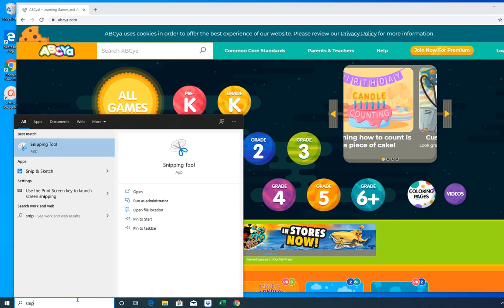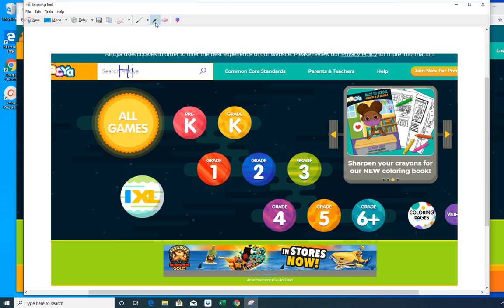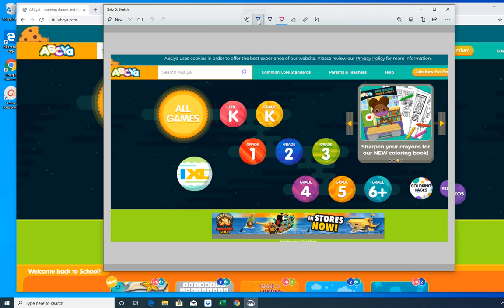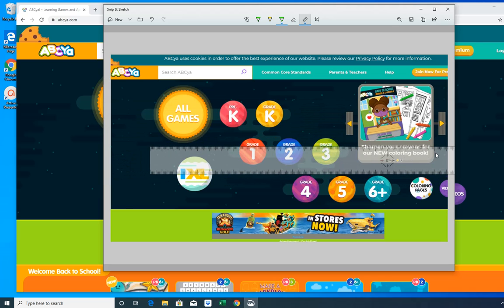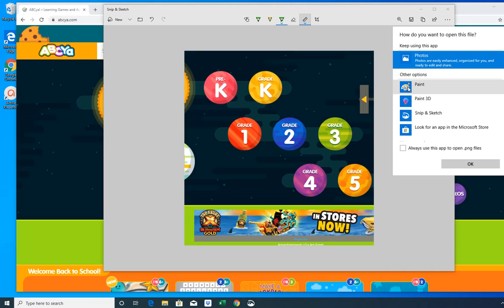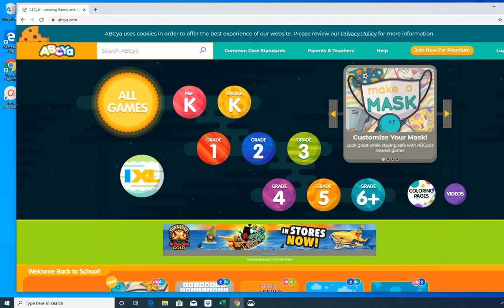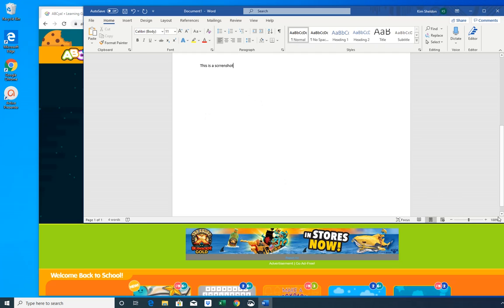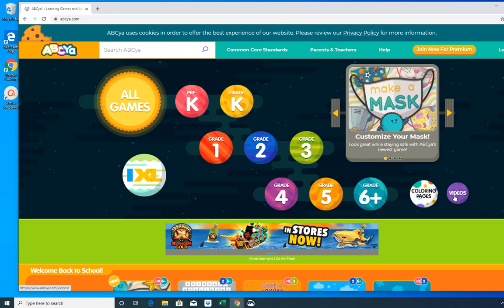Step-by-Step Lessons. Screenshots! Use the new Snip & Sketch app built into Windows 10. Its easy!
Step-by-Step Lessons. Screenshots! Use the new Snip & Sketch app built into Windows 10. Its easy! I'll show you the difference between the old Windows snipping tool, Snip & Sketch, and some keyboard combos that will produce screen captures / screenshots.